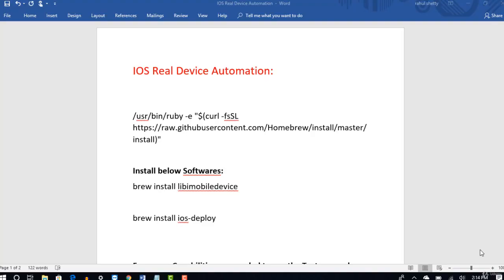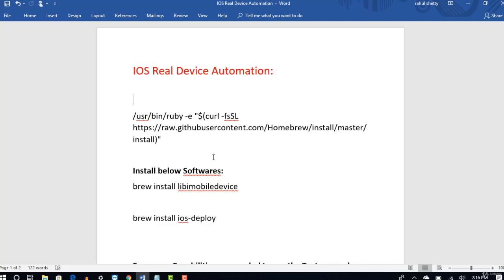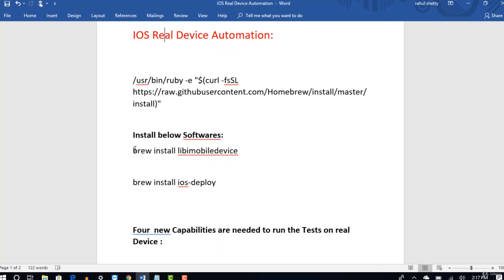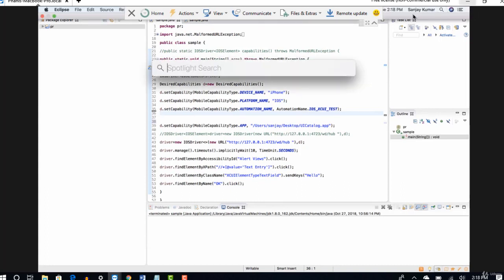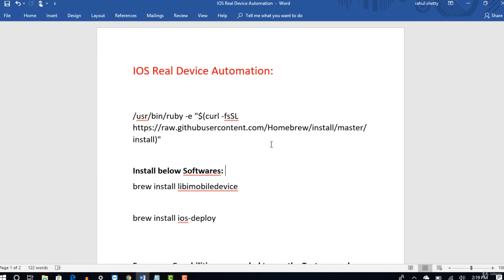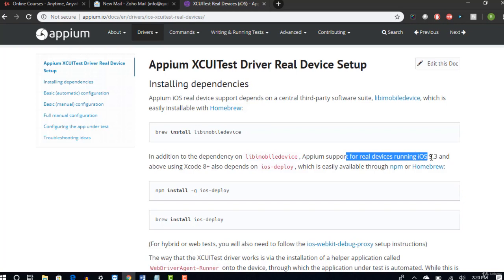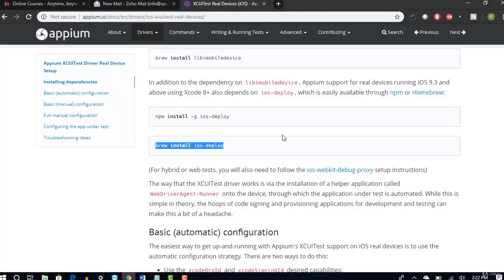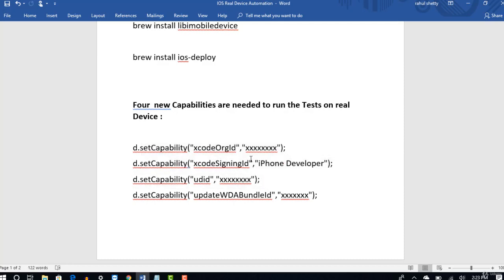62. Install software's for real device Automation | Appium Mobile Automation